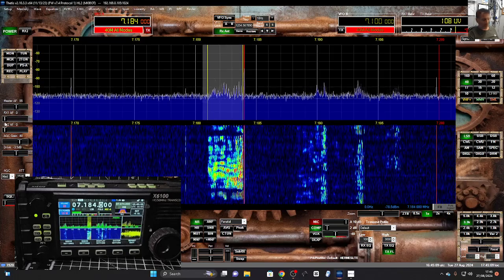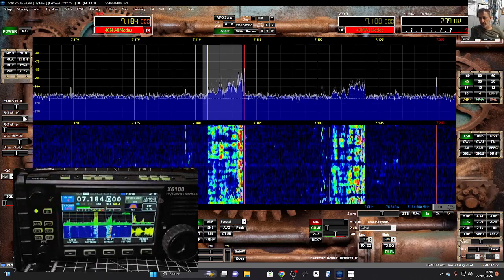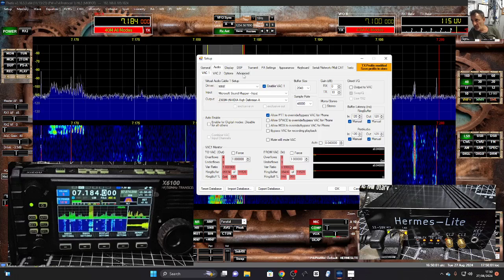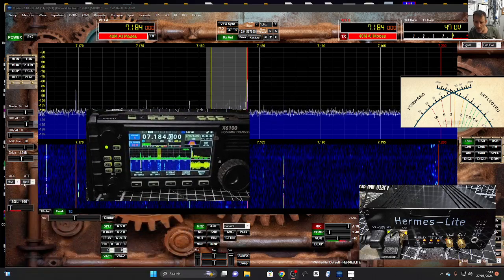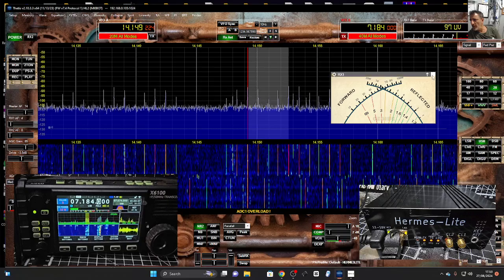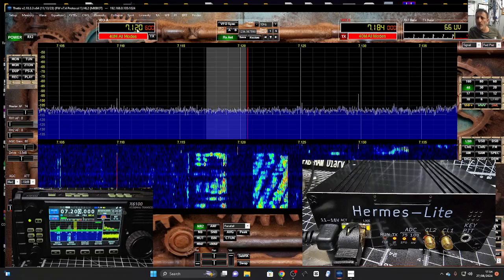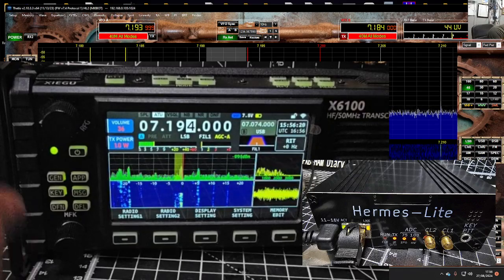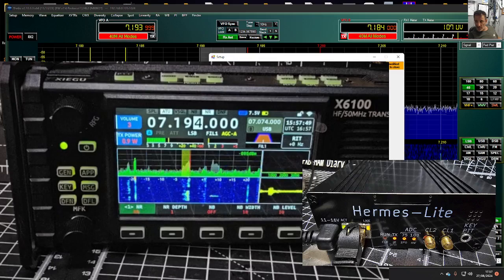HERMES LITE 2 & XIEGU X6100 - overview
Speaker Purchase

XIEGU X6100 PURCHASE